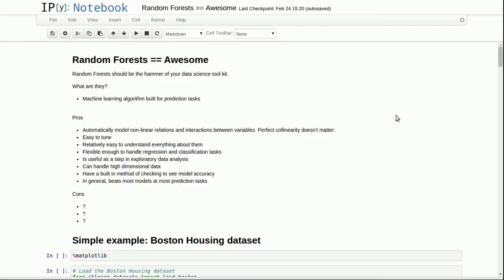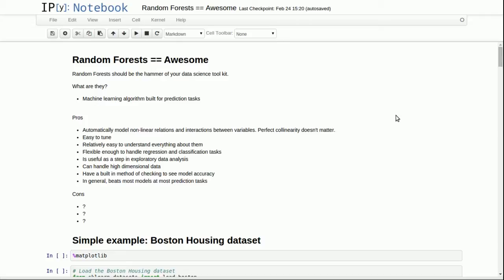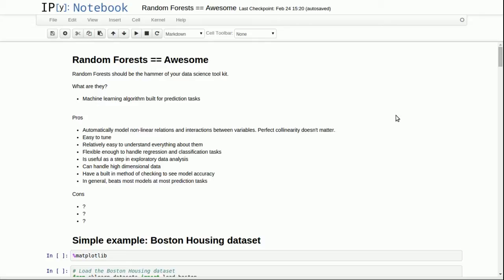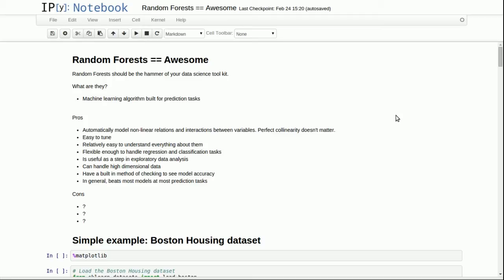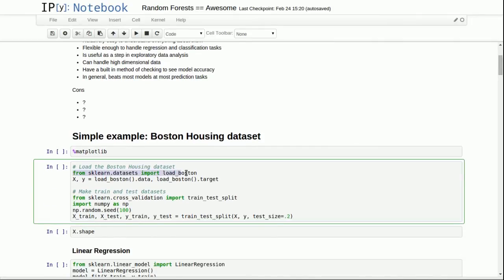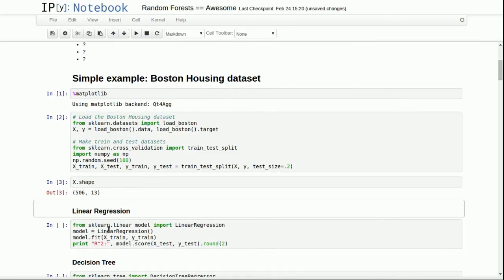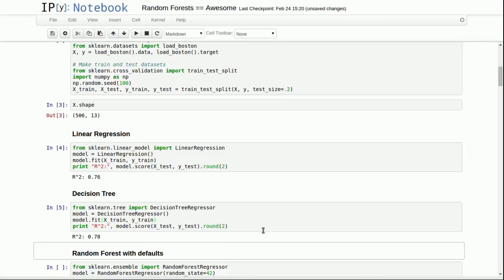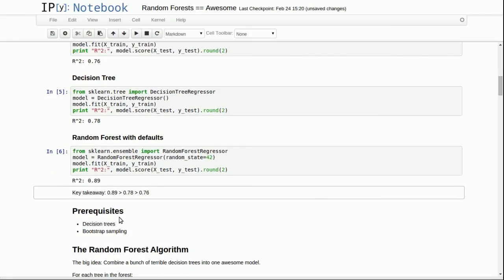Random Forest == Awesome by guest speaker Jason Sanchez